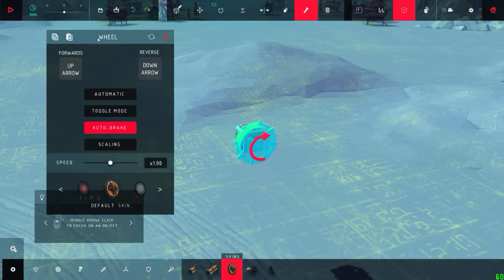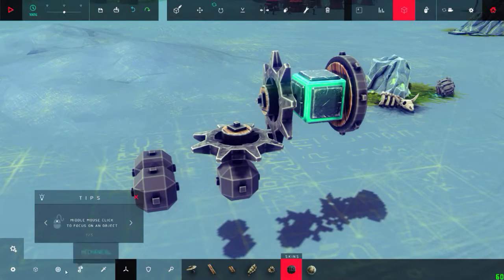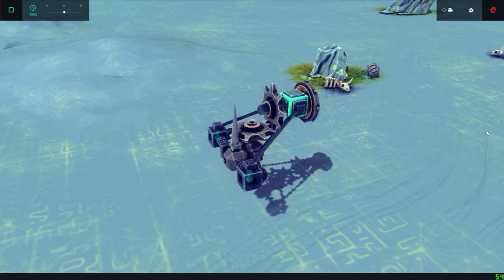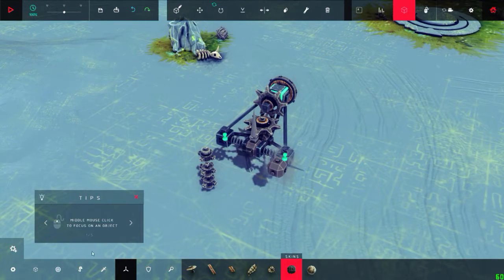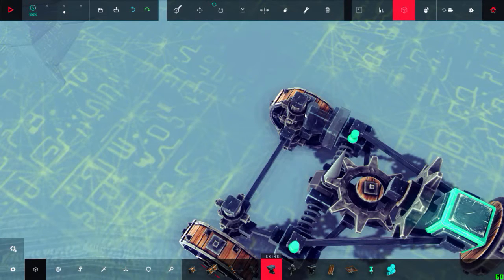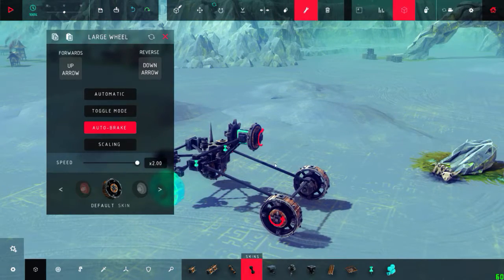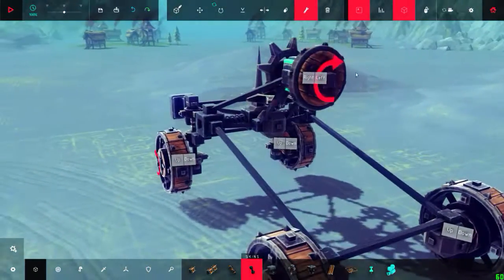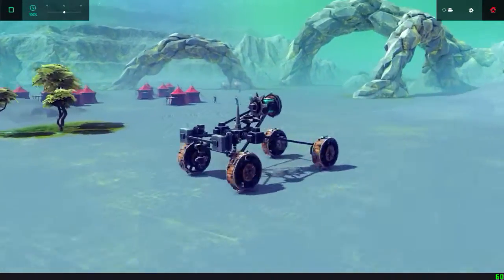Making a Mechanical Steering System | Fun with Besiege #46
In this video, I will build a true mechanical steering system that is controlled by a steering wheel.

Mod Used:
Building Tools by TGYD

If you're asking how i added the the spike when there's a gear that intersects it. I am using the "no intersection" function of Building Tools mod.